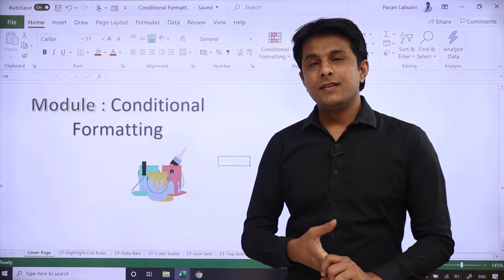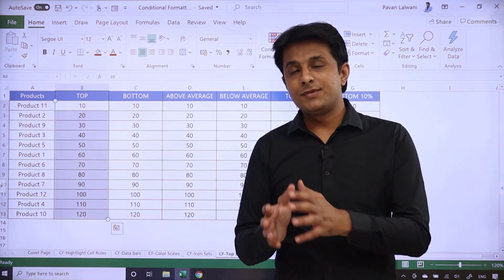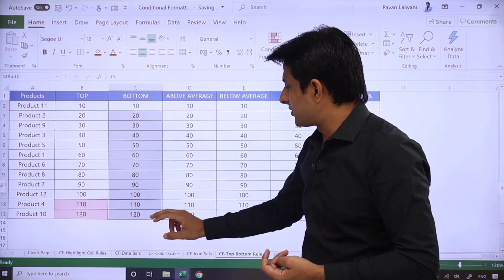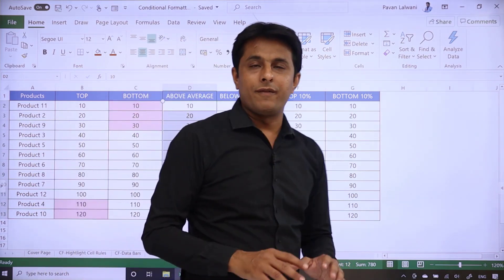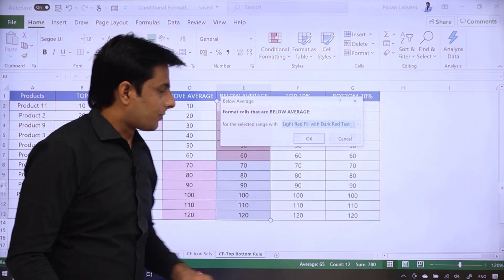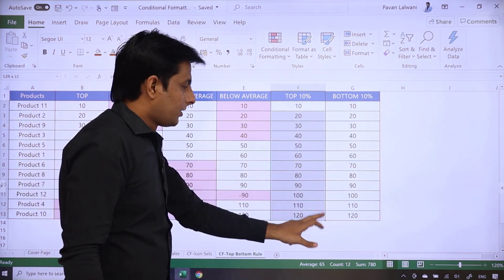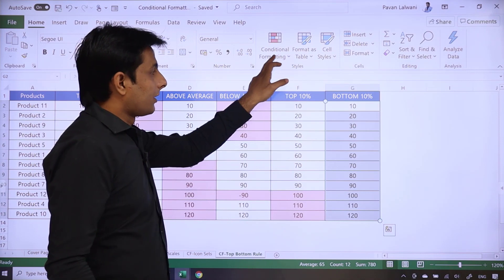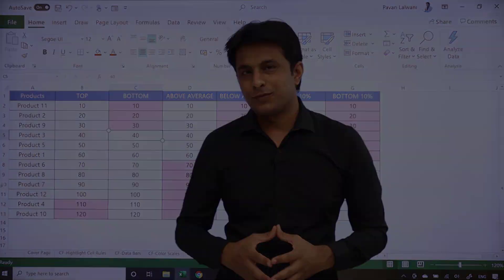6.8 Conditional Formatting (Top Bottom Rules) in Excel | Excel tutorial for Beginner 2022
6.8 Conditional Formatting (Top Bottom Rules) in Excel | Excel tutorial for Beginner 2022

Welcome, dear learners! It's great to have you here as we embark on an exciting journey of data exploration and discovery. Whether you're a student eager to expand your knowledge, a small business owner looking to streamline your operations, or simply someone new to the world of computing, this course is designed for you.

स्वागत है, प्रिय शिक्षार्थियों! डेटा अन्वेषण और खोज की एक रोमांचक यात्रा शुरू करने के साथ ही आपको यहां पाकर बहुत अच्छा लग रहा है। चाहे आप अपने ज्ञान का विस्तार करने के इच्छुक छात्र हों, एक छोटा व्यवसाय स्वामी जो आपके संचालन को सुव्यवस्थित करना चाहता हो, या कंप्यूटिंग की दुनिया में कोई नया व्यक्ति हो, यह पाठ्यक्रम आपके लिए बनाया गया है|

We are thrilled to bring you a comprehensive guide to Microsoft Excel, taught in both Hindi and English for your convenience. With lessons ranging from the basics to advanced concepts, you'll have the opportunity to master the art of data transformation and unlock the full potential of this powerful spreadsheet program.
हम आपकी सुविधा के लिए हिंदी और अंग्रेजी दोनों में पढ़ाए जाने वाले माइक्रोसॉफ्ट एक्सेल के लिए एक व्यापक गाइड लाने के लिए रोमांचित हैं। बुनियादी बातों से लेकर उन्नत अवधारणाओं तक के पाठों के साथ, आपके पास डेटा परिवर्तन की कला में महारत हासिल करने और इस शक्तिशाली स्प्रेडशीट प्रोग्राम की पूरी क्षमता को अनलॉक करने का अवसर होगा।
So, sit back, relax, and let us guide you on this journey towards becoming a data wizard. Get ready to take your skills to new heights and make a difference in your personal and professional life. The future is yours to shape, and it all starts here!
तो, आराम से बैठें, आराम करें, और डेटा विजार्ड बनने की इस यात्रा पर हम आपका मार्गदर्शन करते हैं। अपने कौशल को नई ऊंचाइयों पर ले जाने के लिए तैयार हो जाइए और अपने व्यक्तिगत और पेशेवर जीवन में बदलाव लाइए। भविष्य को आकार देना आपके हाथ में है, और यह सब यहीं से शुरू होता है!

Q: What is Microsoft Excel?
A: Microsoft Excel is a powerful spreadsheet program used for data analysis, reporting, and visualization. It provides a wide range of tools and features for working with data, including data entry and manipulation, calculation, graphing, and more.

Q: What are some of the key features of Microsoft Excel?
A: Some of the key features of Microsoft Excel include data entry and manipulation, formula calculation, charting and graphing, conditional formatting, pivot tables, and more.

Q: Who can benefit from learning Microsoft Excel?
A: Microsoft Excel is used by a wide range of professionals, including business analysts, accountants, finance professionals, project managers, data scientists, and more. It is a valuable tool for anyone who works with data and wants to gain insights, create reports, or visualize data in a meaningful way.

Q: What will I learn in a Microsoft Excel course?
A: In a Microsoft Excel course, you will learn how to work with data in Excel, including data entry and manipulation, formula calculation, charting and graphing, conditional formatting, pivot tables, and more. You will also learn how to perform data analysis, create reports, and visualize data in a meaningful way.

Use excel 📊 📈 msexcel 💼 pavanlalwani 👨‍💼 to stay updated